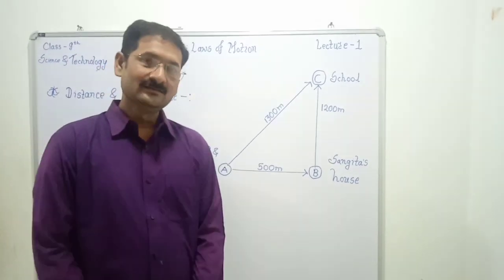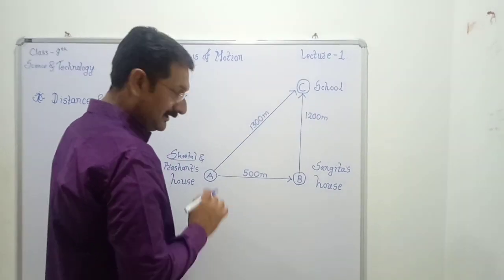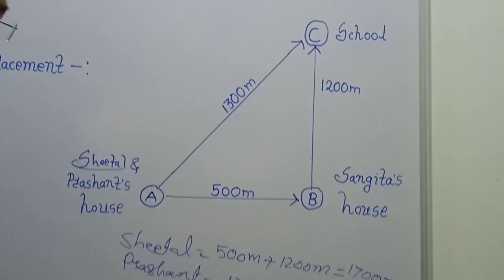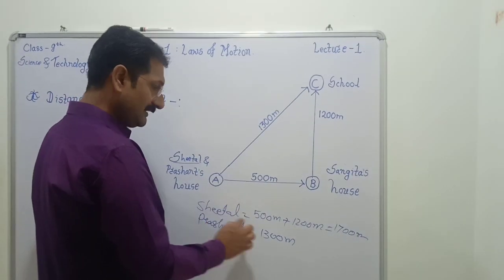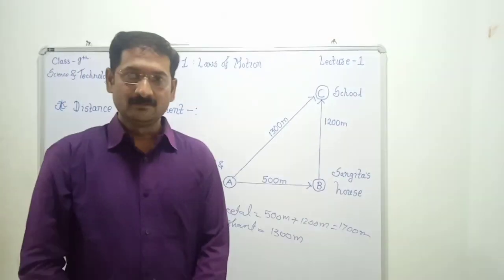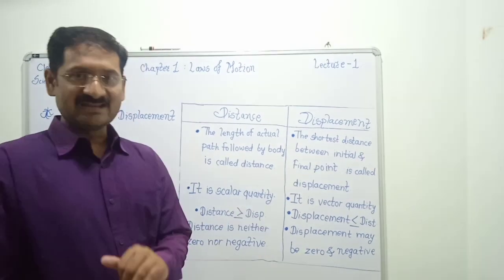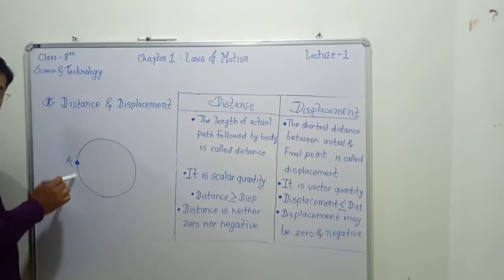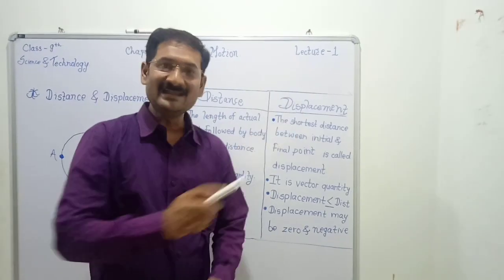Laws of Motion l Lecture 1 l Motion, Distance & Displacement l 9th Science l Pankaj Vidyalaya Chopda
Laws of Motion l Lecture 1 l Motion, Distance & Displacement l 9th Science l Pankaj Vidyalaya Chopda l
By Mr. P. C. Patil.
Pankaj Vidyalaya Chopda.